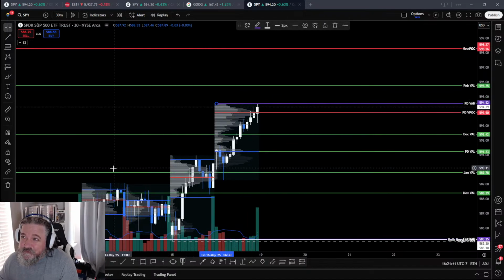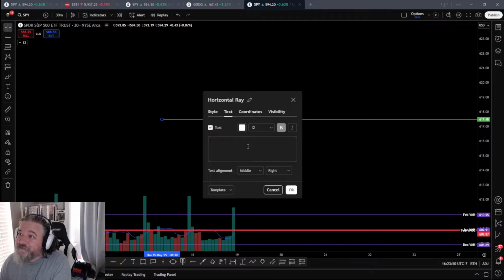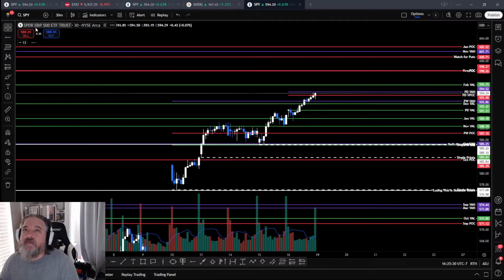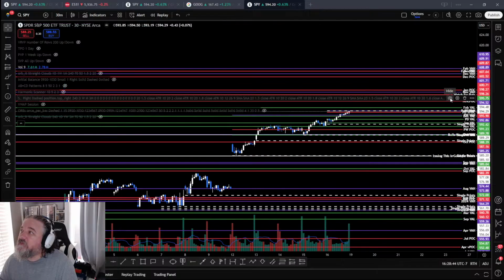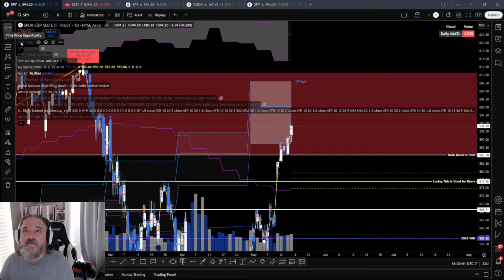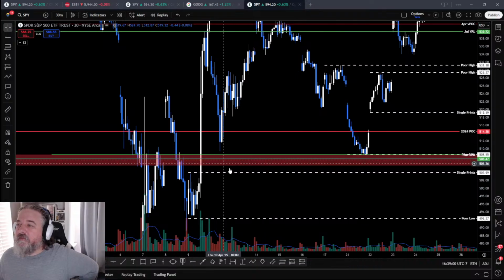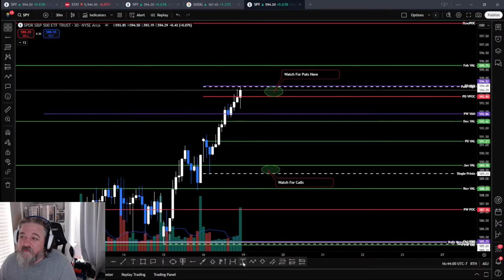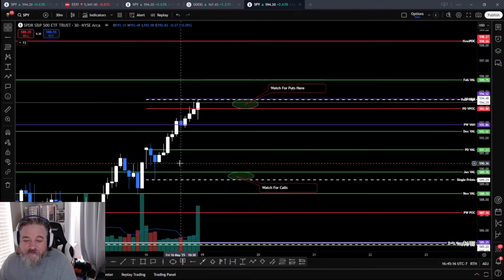Master the Stock Market: Option Plays For 05/18, Live Charting SPY